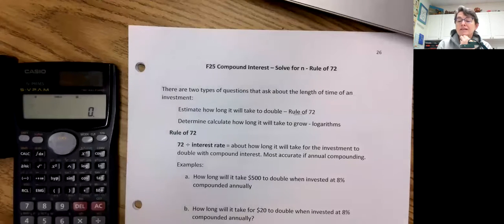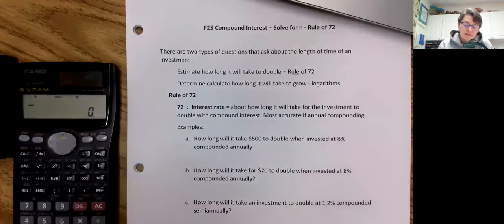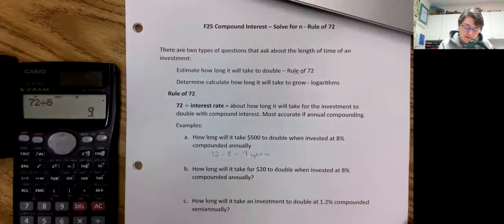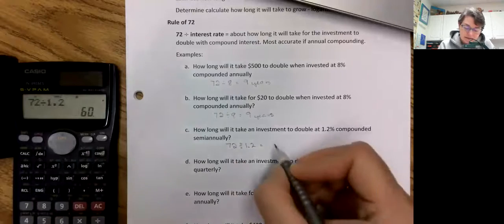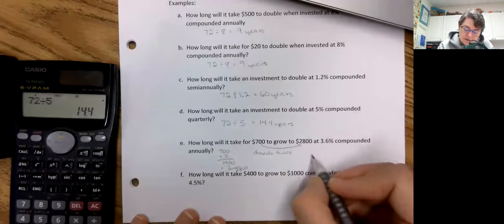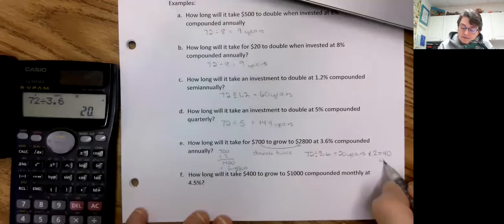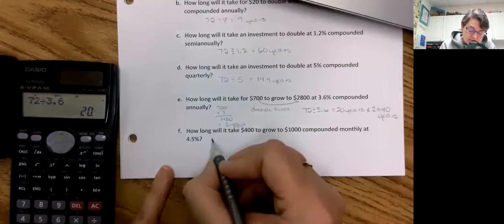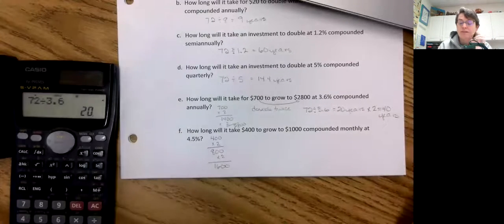F25 Rule of 72